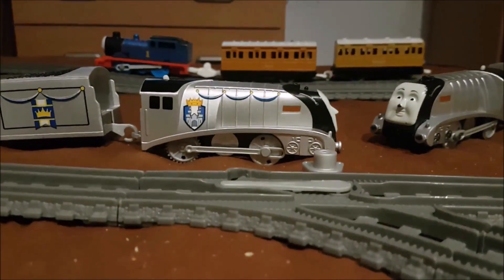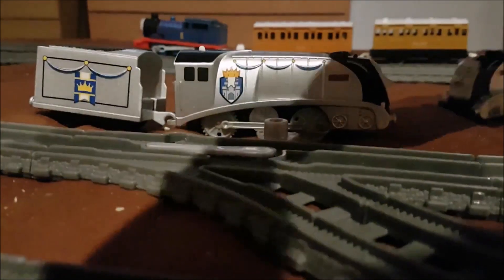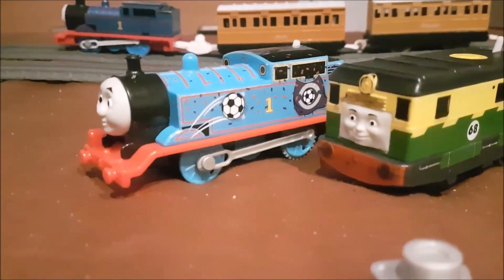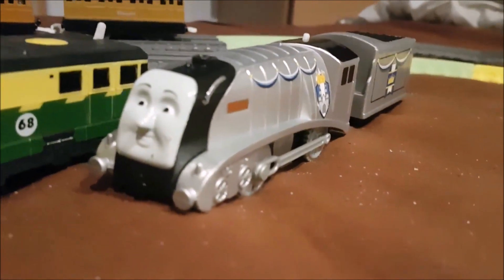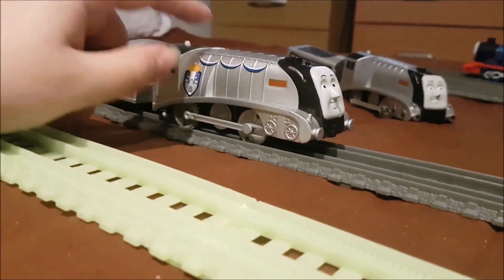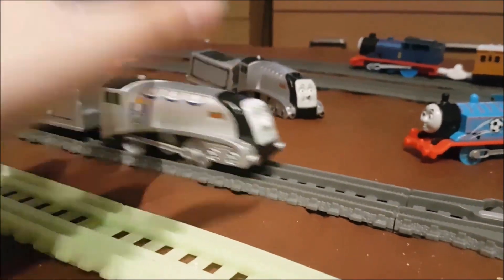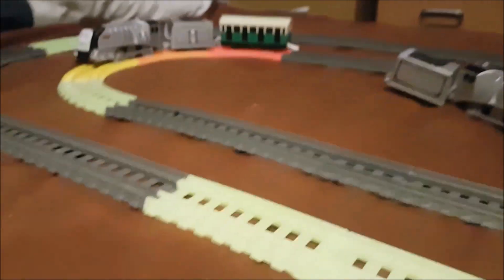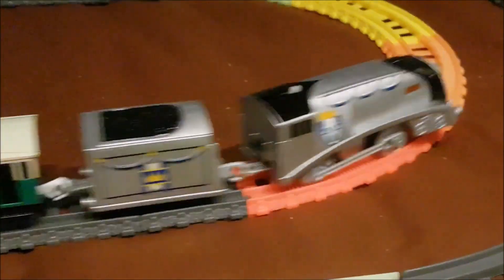NEW Trackmaster 2 Royal Spencer Review and Quick Run!!!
Enjoy the Review! If you want to see the Muddy and Snowy Spencer to appear on my Channel let me know and watch out for those videos to come out!